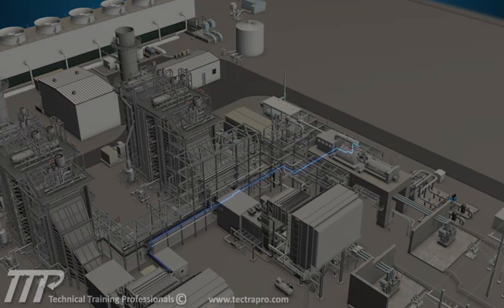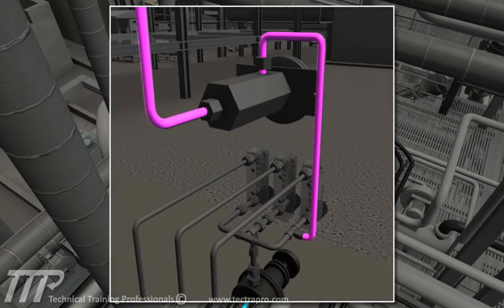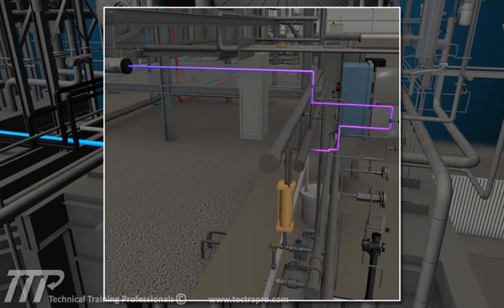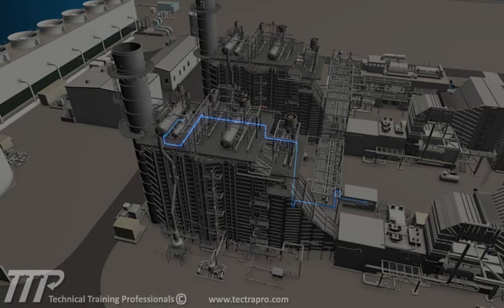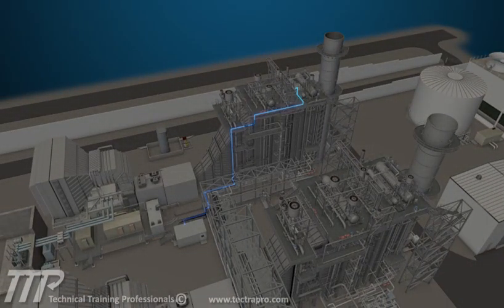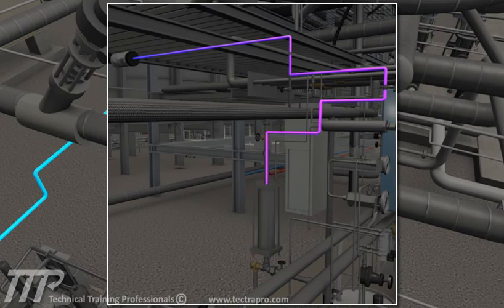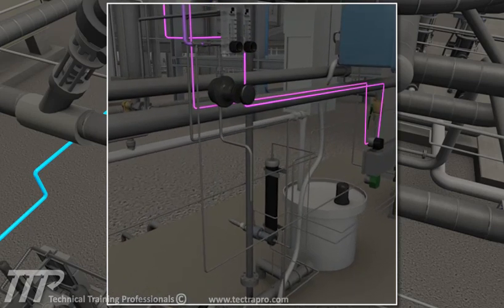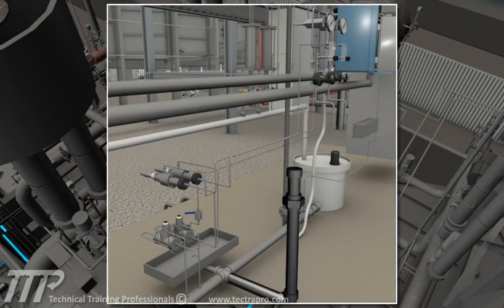Boiler Cycle Chemistry - Sample Panel Training